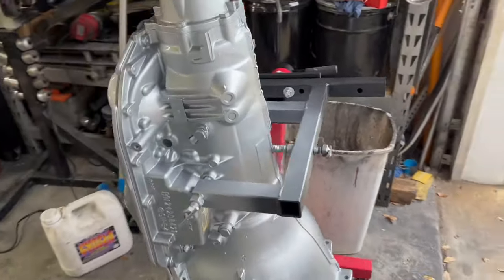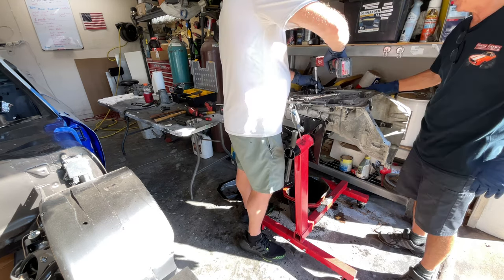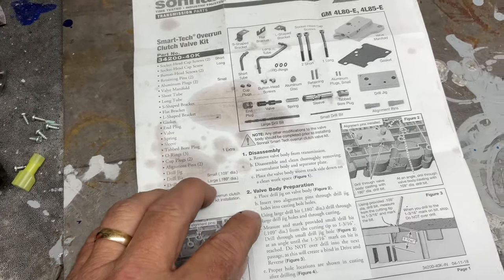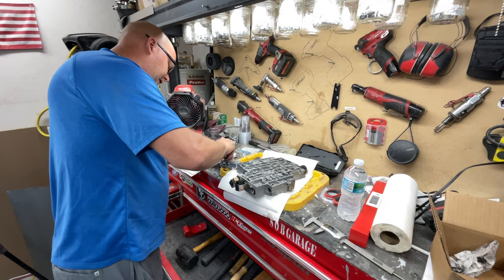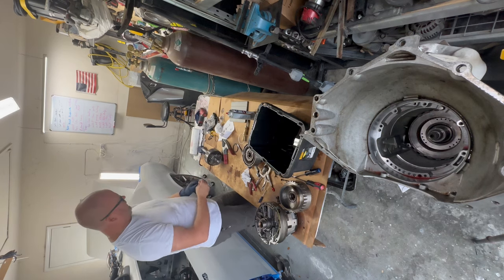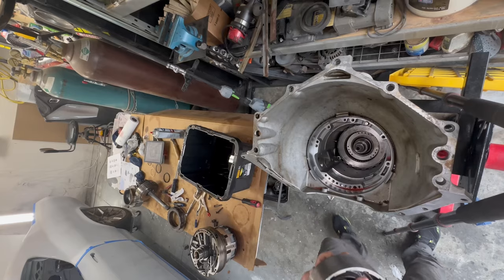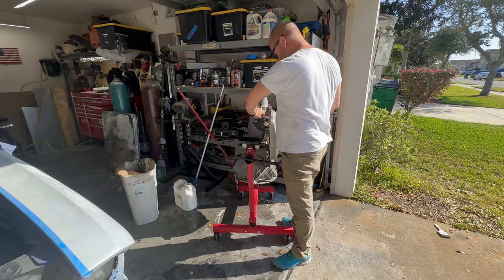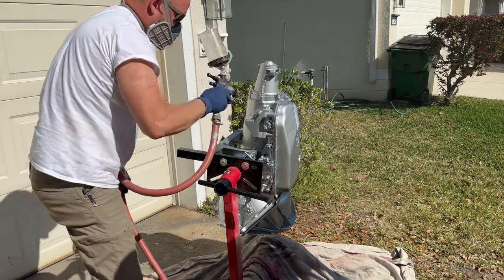Build a 1200+HP rated 4L80E for under $1200 !!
So this is how I built my 4L80E to handle 1200 hp for under $1200.

A shirt I designed for every mechanic

Parts used for the upgrade:

A lower cost trans rebuild kit  with kolene clutches without extras but cheaper-

A better 4l80e Automatic Transmission Rebuild Kit with Kolene clutches

A better input shaft than what I used for the same price:

Many people also like the Transgo Kit

Not part of the transmission but I bought a stall converter while I was at it. Here is one rated for 800hp but more flywheel bolt patterns

A versatile 800hp rated Stall Converter:

The Milwaukee Impact I used which is amazing!

Clicking the links helps the channel make money and make more videos for free.